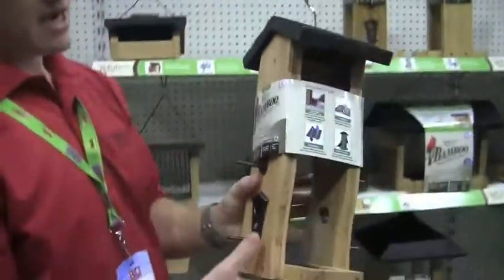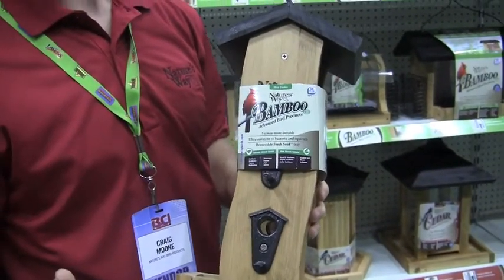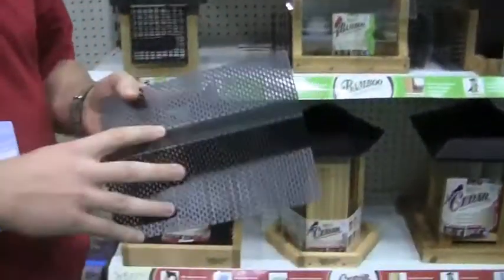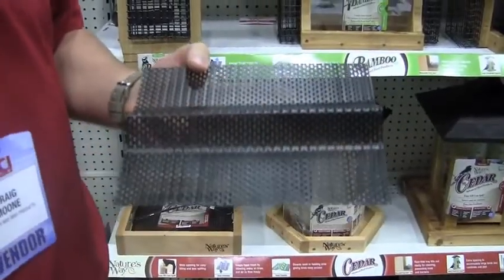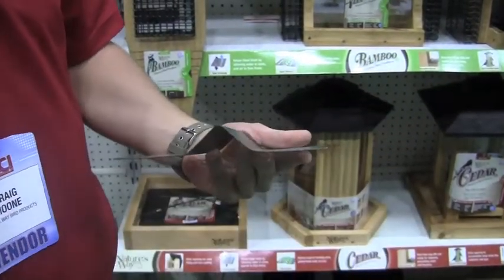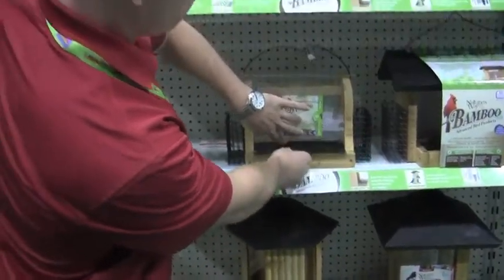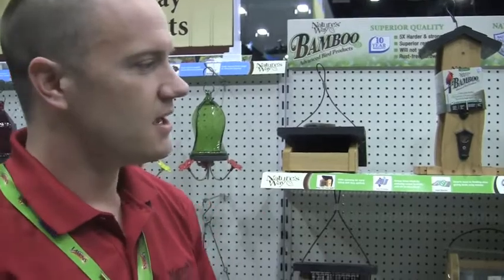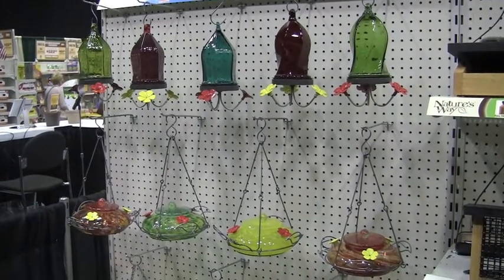Nature's Way Bird Products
Craig Moone tells us why Nature's Way Bird Feeders are the best bird feeders on the market